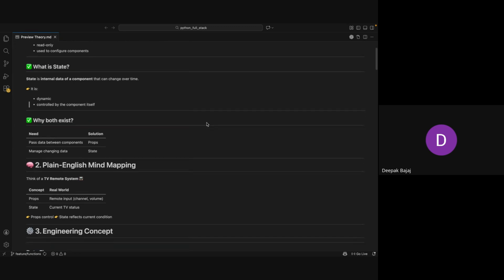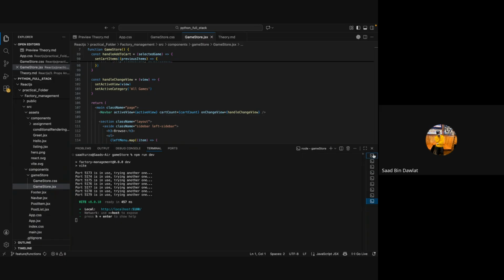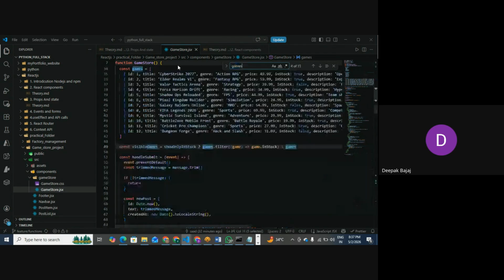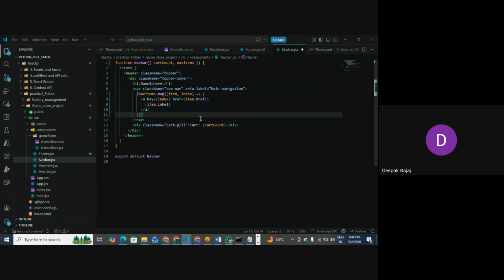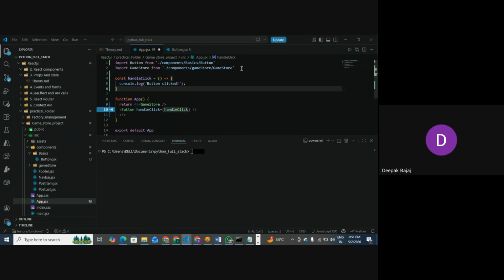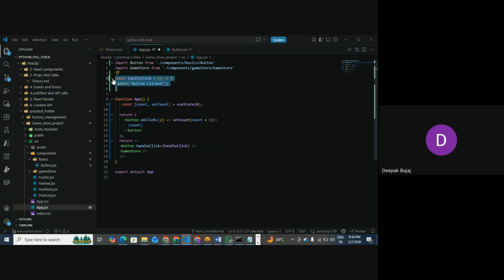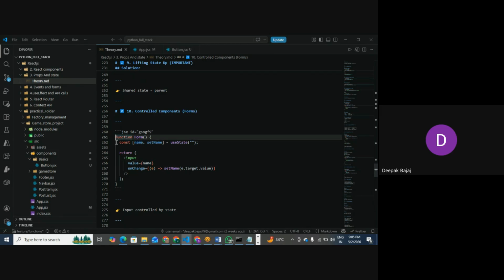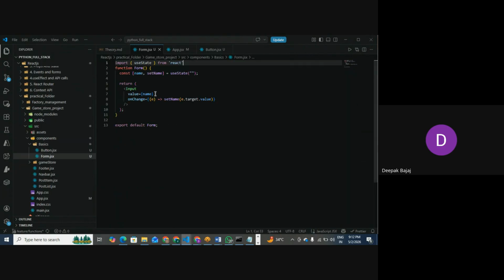How Props and State Work in React (Beginner Guide)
Want to understand how props and state work in React with practical clarity?
In this video, we break down React props and state step by step for beginners and frontend learners.

This session explains props and state from a practical engineering perspective so you can understand not just what they are, but when, why, and how they are used in real React applications. We cover parent-to-child data flow, internal component state, useState, passing functions as props, state update flow, lifting state up, controlled components, and common beginner mistakes.

✅ What props are in React
✅ What state is in React
✅ Difference between props and state
✅ One-way data flow in React
✅ How useState works
✅ How state updates trigger UI re-rendering
✅ How to combine props and state in real components
✅ How lifting state up works
✅ Controlled components in forms
✅ Common mistakes like modifying props directly or using state unnecessarily

We also cover real-world examples around:
✔ TV remote system analogy for props and state
✔ Counter example with useState
✔ Parent-child component communication
✔ Form input controlled by state
✔ Blog UI component flow using API → State → Props → UI

This video is useful for:

React beginners
Frontend development learners
JavaScript learners moving to React
Full-stack beginners

This video is part of the TechLambda React / Frontend Foundations series.

If you are serious about building strong foundations in React and frontend engineering, this video will help you think in a more practical and structured way.